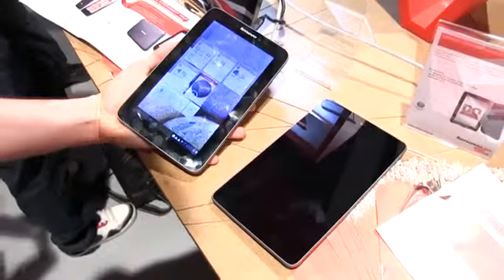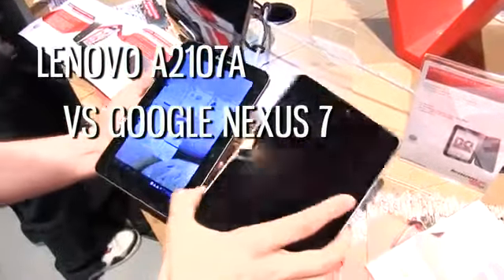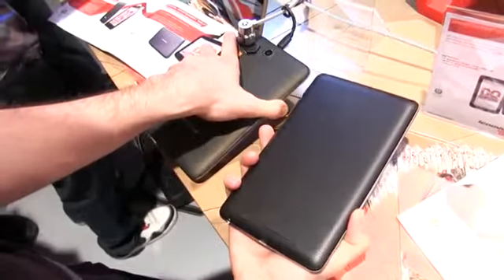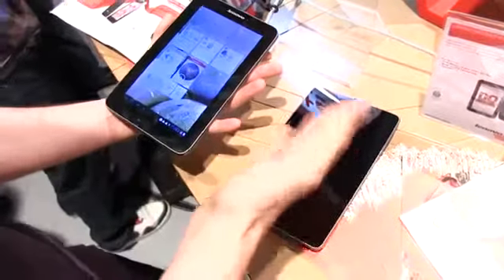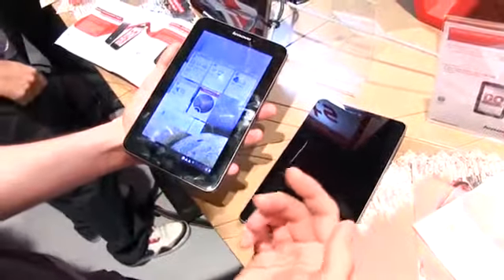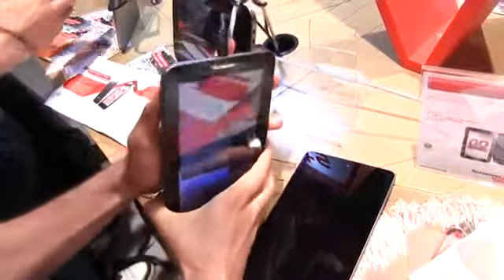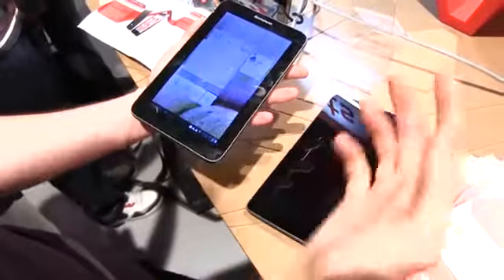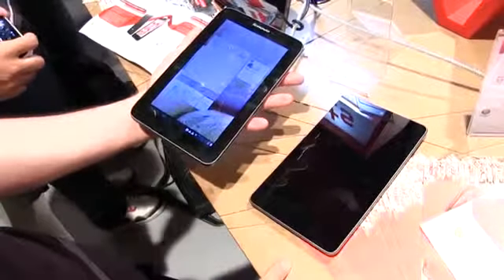Lenovo A2107A vs Google Nexus 7 cheap tablet comparison